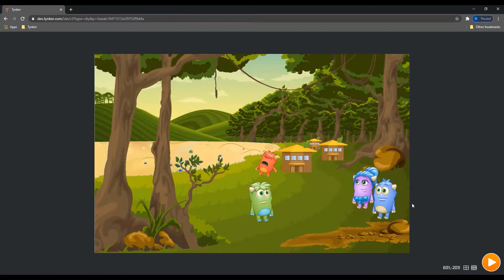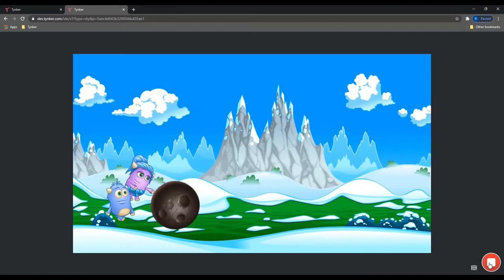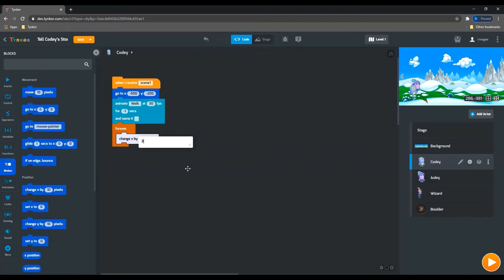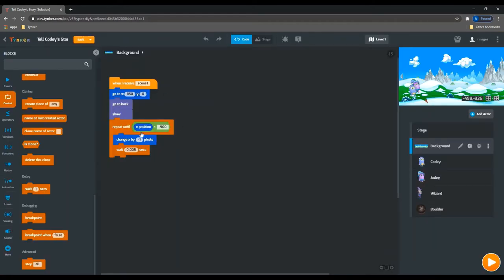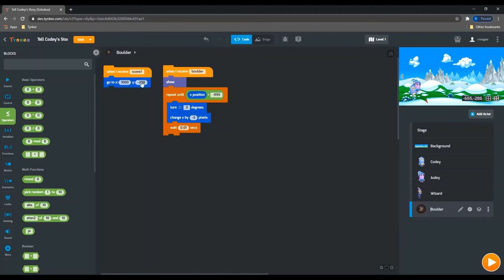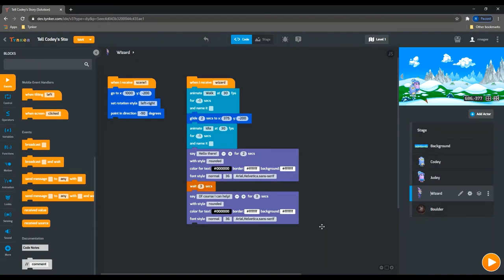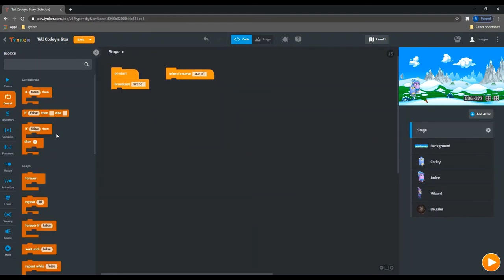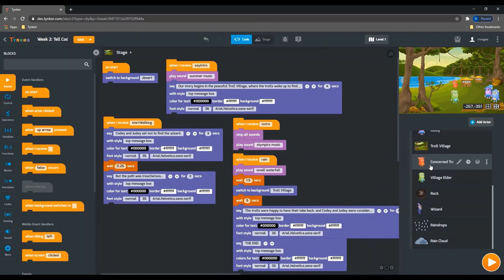Tell Codey's Story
Use animations, movement, and dialogue to tell a story with Codey!